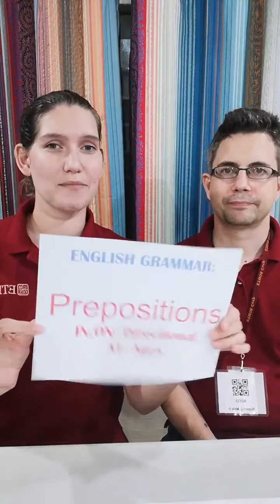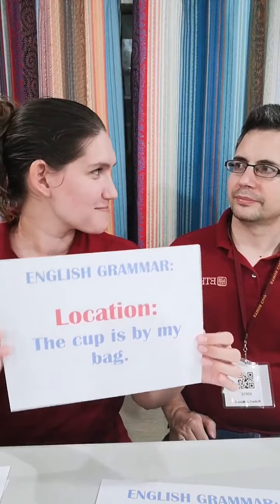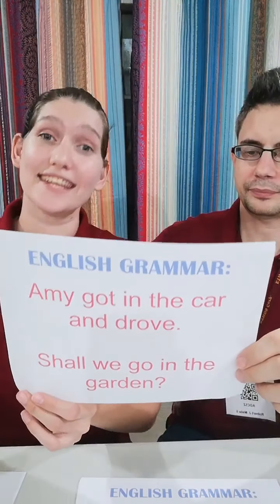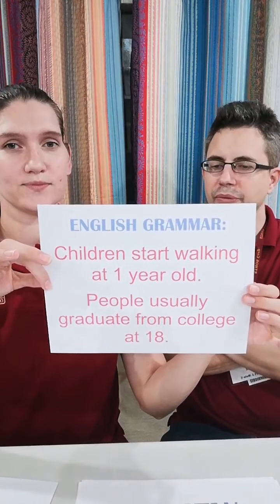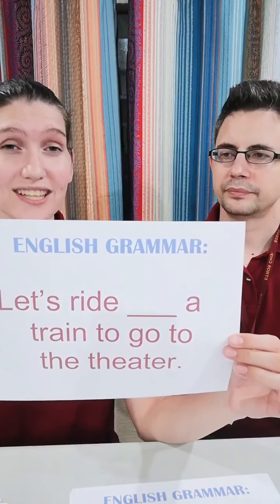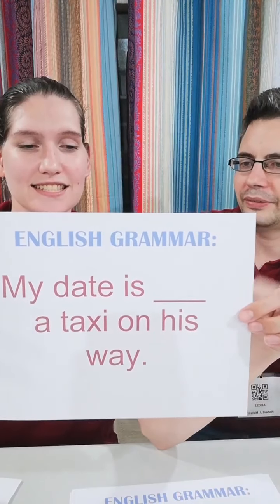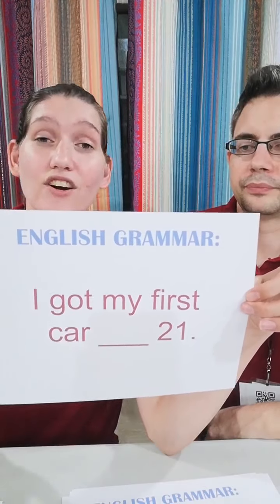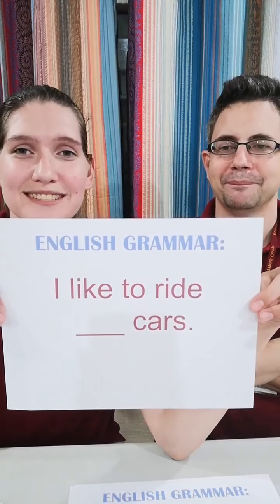In, On, and At - Which one do you use? - Part 3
This is one of our videos in a series of LIVE shows on our internet show AMERICAN ENGLISH EXPLAINED, which airs each Monday evening at 9:30 PM (Philippine time) on our Instagram (ethos_cebu) and our Facebook page (@OnlineEnglishPhilippines).

Some focus upon GRAMMAR while others focus upon different IDIOMS. This video continues the discussion about using the prepositions IN, ON, and AT.

You can find information about our school on our We welcome comments and questions.